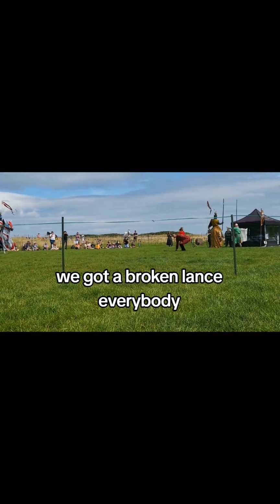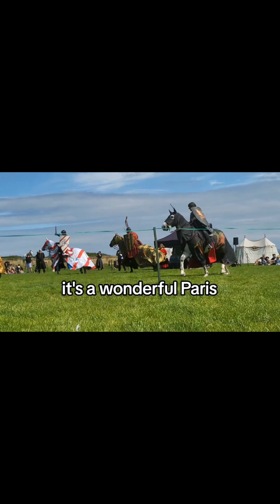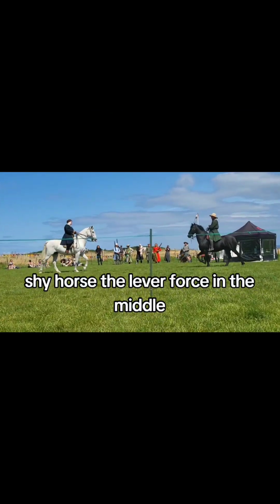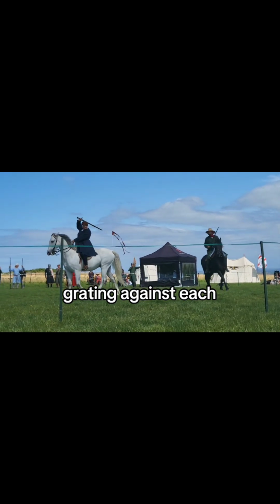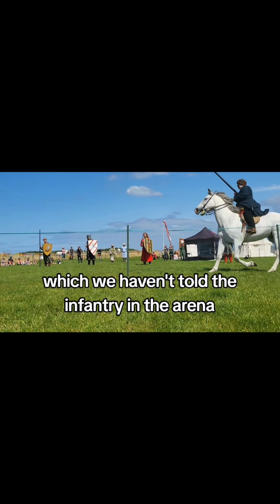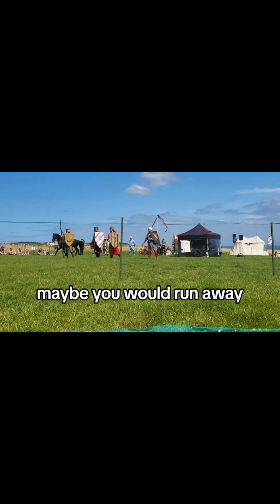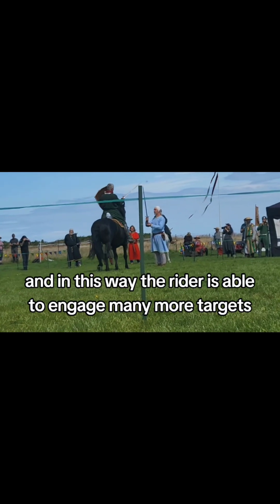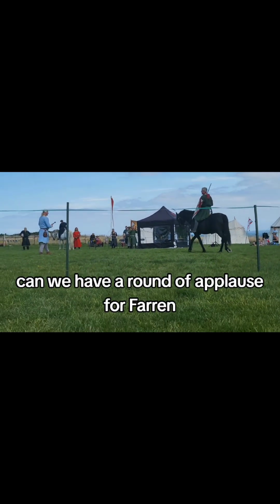Me &Mum saw#Pheasant &Horses at#ScarboroughCastle#Castle in#Scarborough#Town#UK